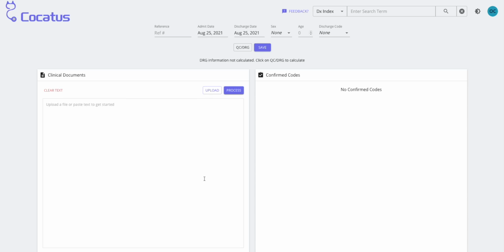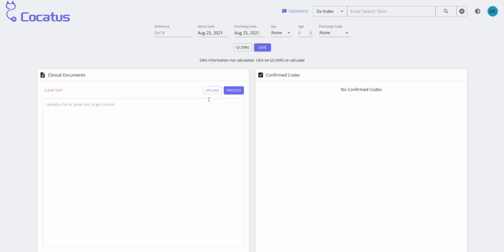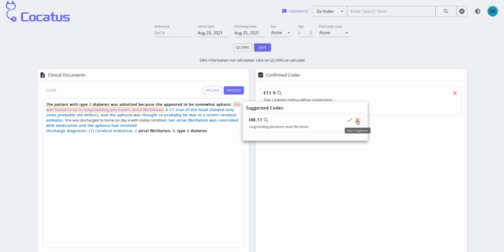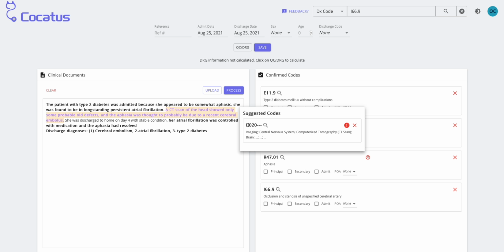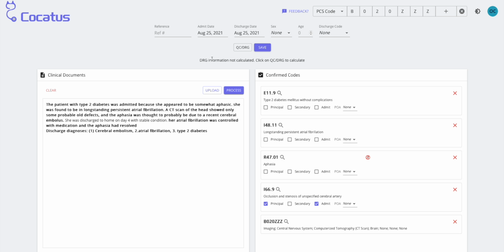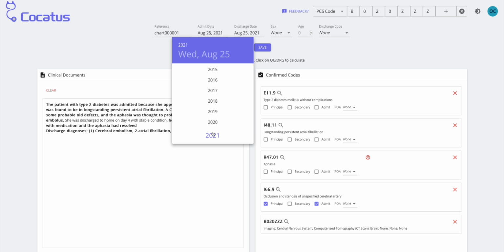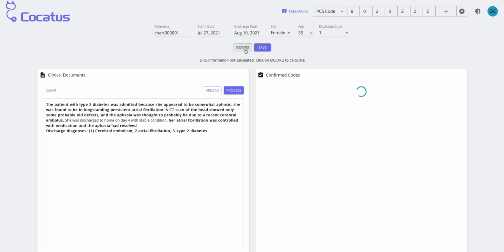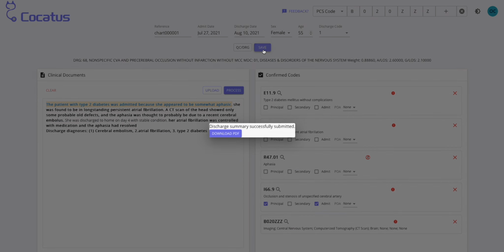Cocatus: Coding a chart (ICD-10-CM & ICD-10-PCS)